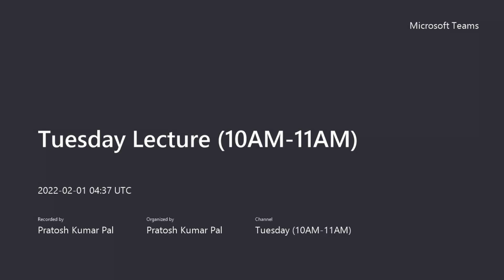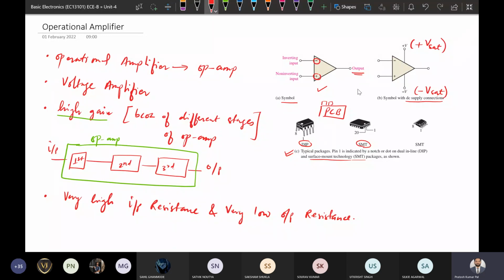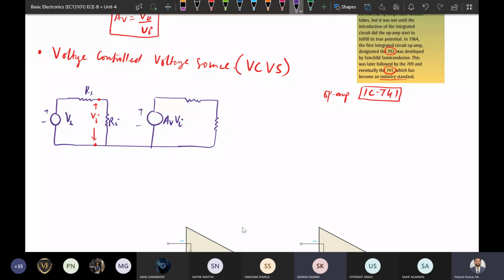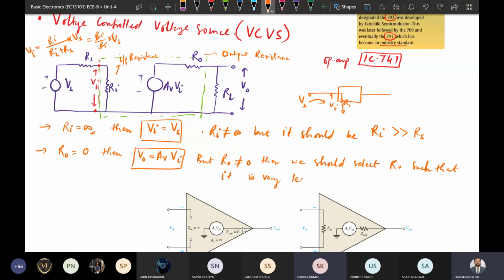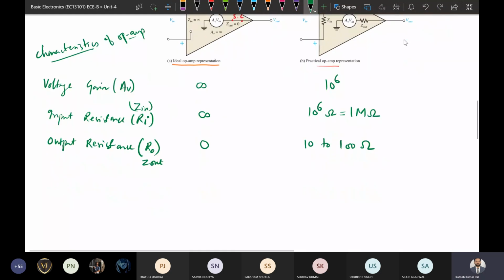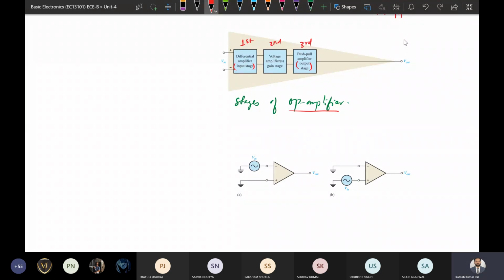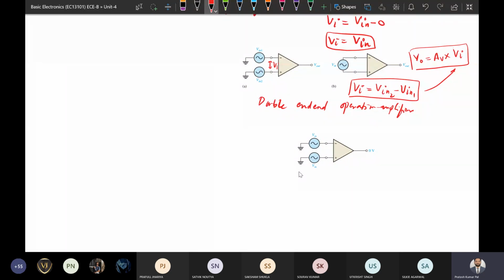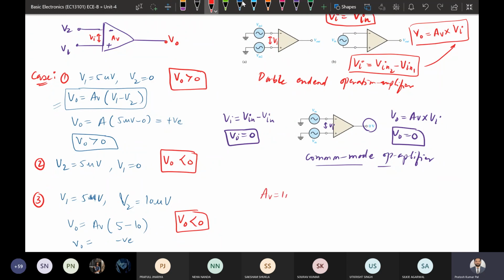01 FEB BASIC ELECTRONICS